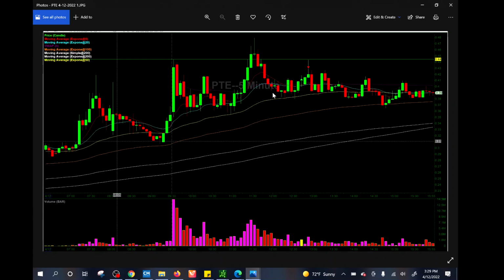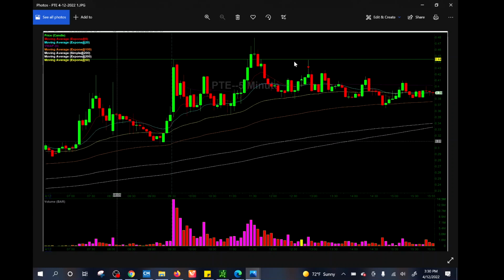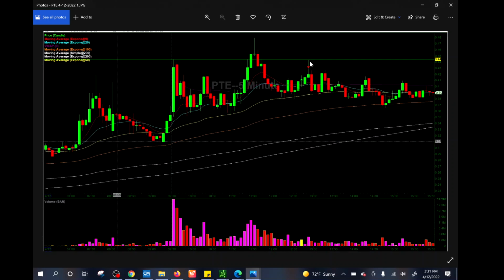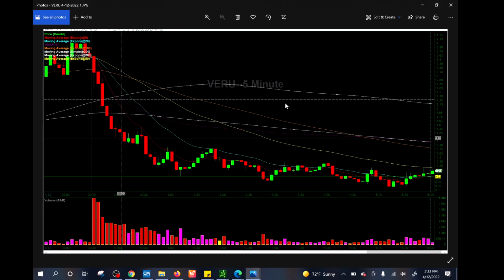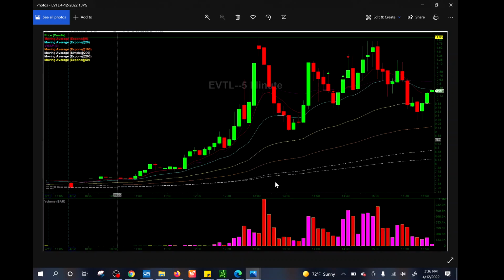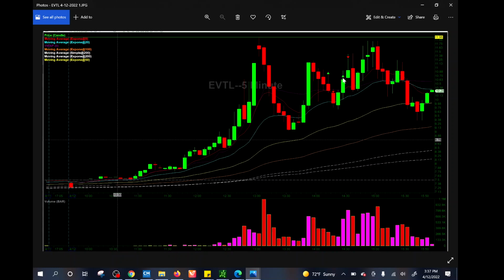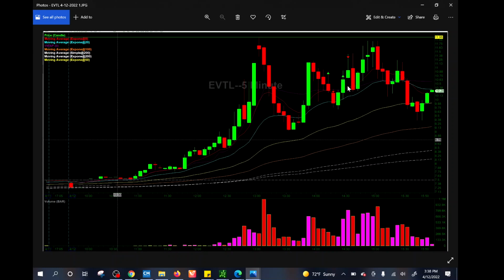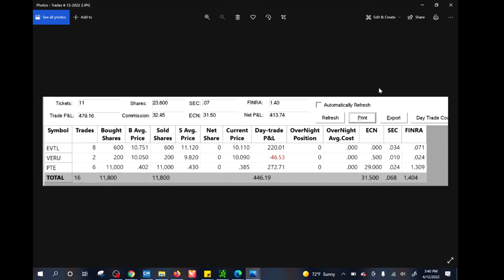Trade Recap $EVTL $PTE VERU 4-12-2022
Trade Recap EVTL PTE VERU April 12th 2022

Trading Journal.  Trading recap. Day Trading.  Stocks. Stock investing. bear bull traders. Average joe trader. in the money stocks. S&P 500. SPY.  Penny stocks. Small-cap stocks. Momentum trading. swing trading. Stock options. Forex. Technical analysis. Timothy Sykes. Investors Underground.  Fundamental analysis.  Chat with traders. Bitcoin. Crypto Currencies. Stocks to Trade. Ross Cameron. Warrior Trading. SureTrader. CMEG Lite group. Think or swim. Thinkorswim. TD Ameritrade. Finance education. Stock Market.  Small account challenge. investing for dummies. Average Joe Trader. Tim Gritani. Wall Street.  Black Wall Street. investment. Tim Sykes.  Nathan Michaud. Small account trading challenge.